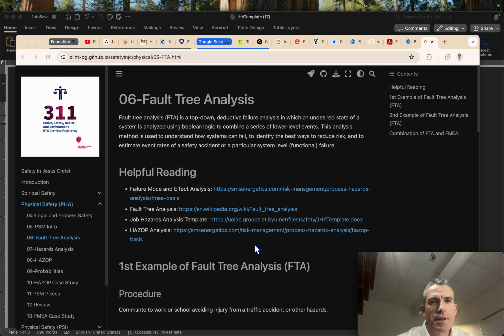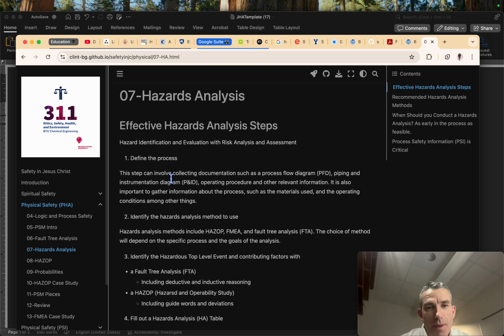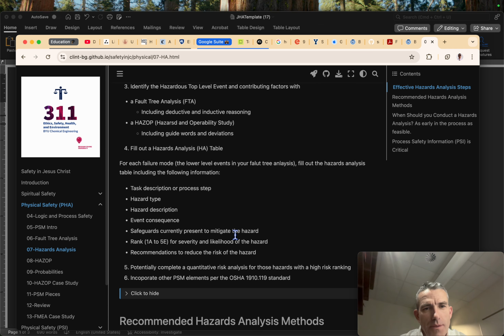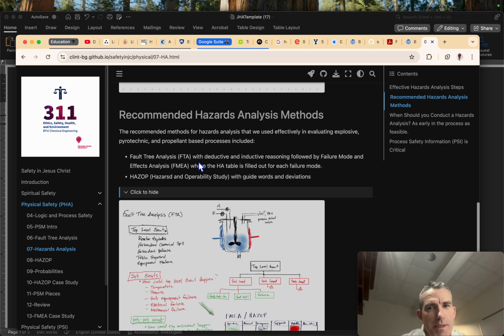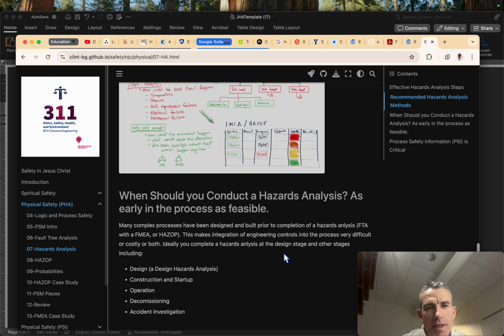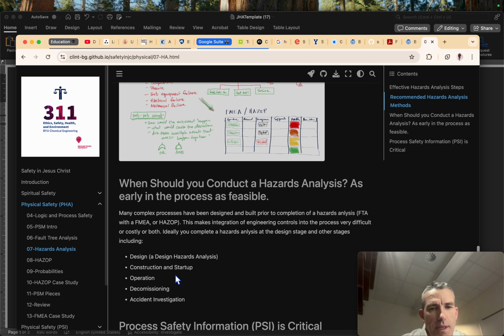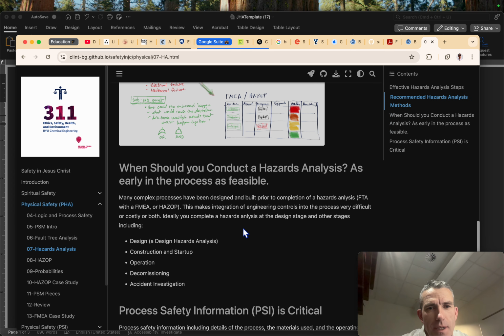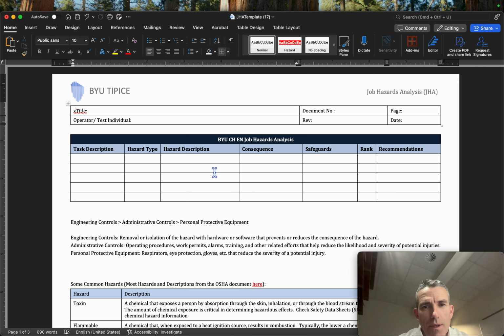Quick Introduction to Hazards Analysis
Hazards analysis is effective when hazards are systematically evaluated with a Fault Tree Analysis and Failure Modes and Effects Analysis or with a Hazards and Operability Study. This video is a short introduction to the Fault Tree Analysis and adding the identified lower level failure modes to a hazards analysis table.